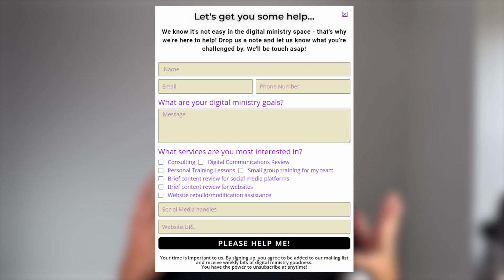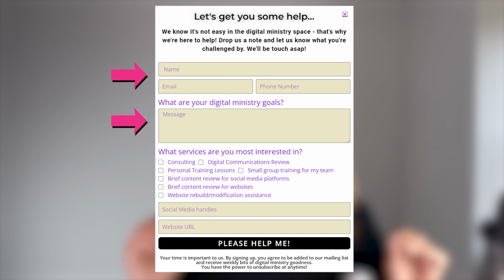Web ACCESSIBILITY: how to make your website easy to use for ALL people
Discover the importance of Website Accessibility and quick tips to make your site inclusive to everyone.

MISSION:
Digivangelism exists to help nonprofit and spiritual leaders share hope, healing, and light online. 💜 📲